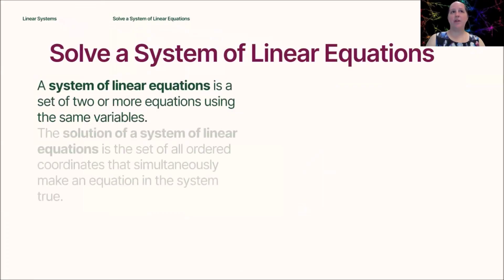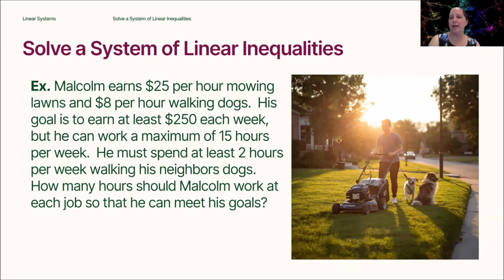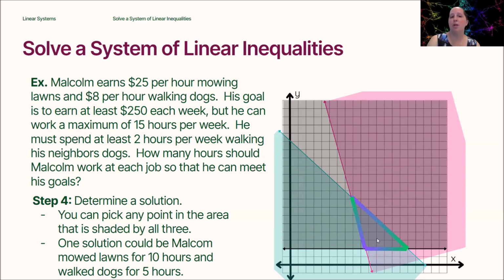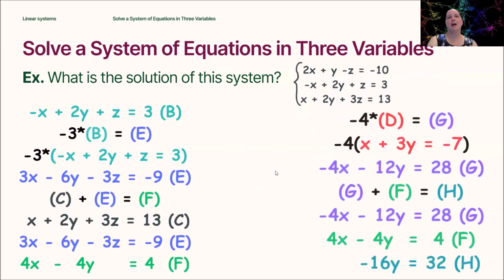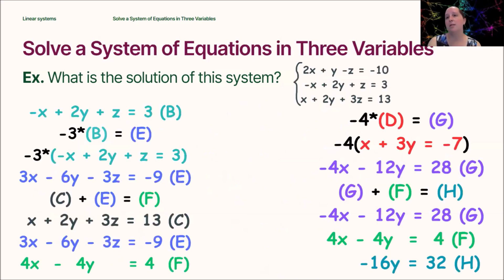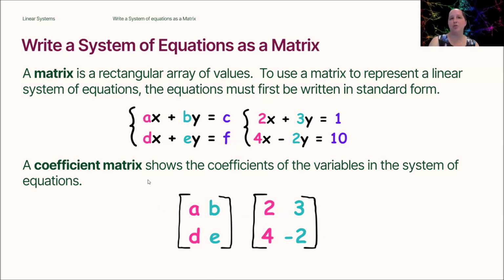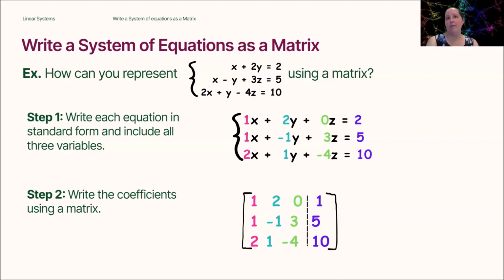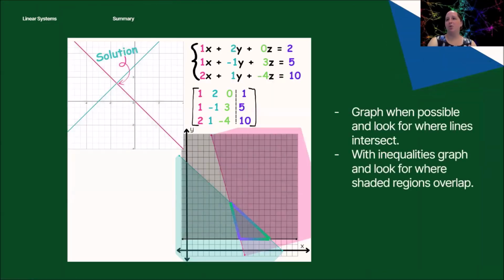Algebra 2 Unit 1 Lesson 6 Video